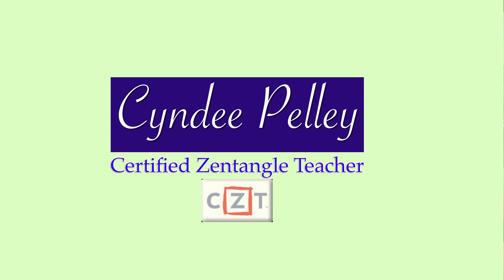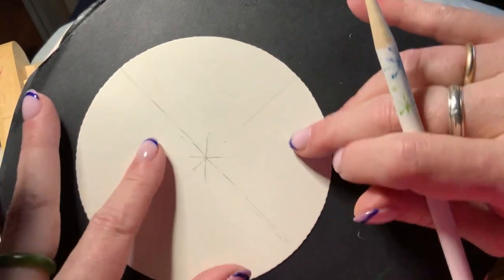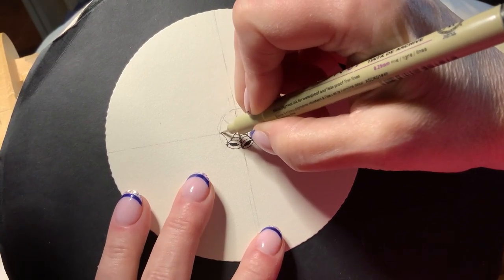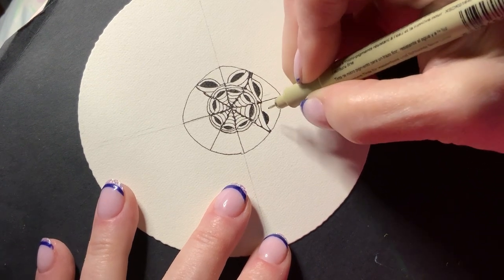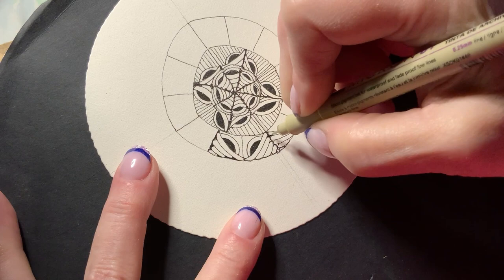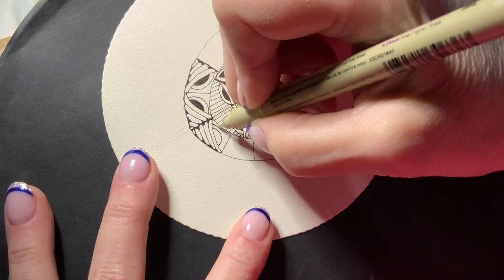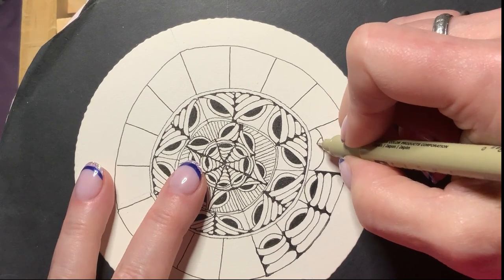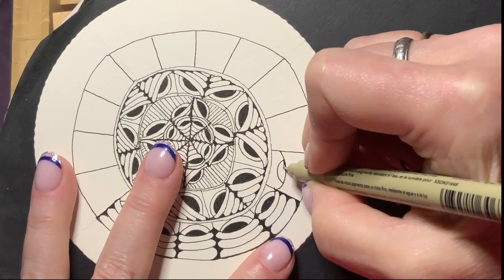FRAGMENT L2 || Easy Zentangle ® Patterns || Day 68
This is day 68 featuring the tangles (pattern) FRAGMENT L2 deconstructed by Zentangle Inc! Learn to draw this lovely tangle and use it in your own art!

Relax
Focus

Learn it all at and get supplies at Zentangle.com!💜